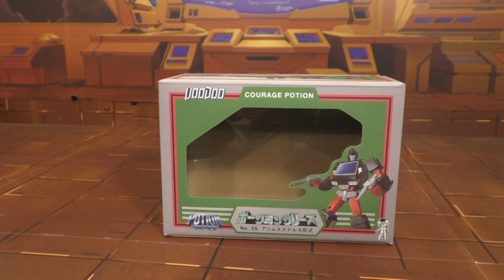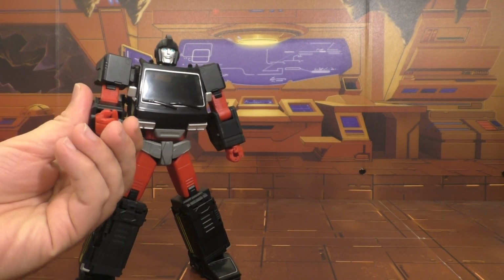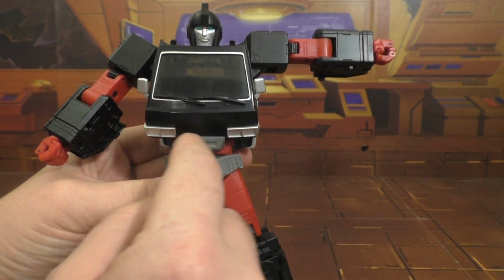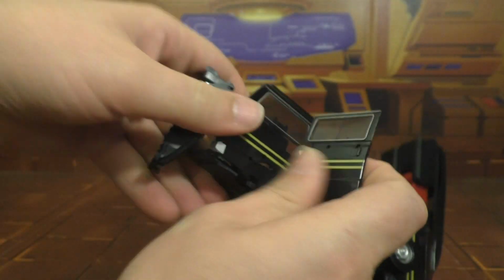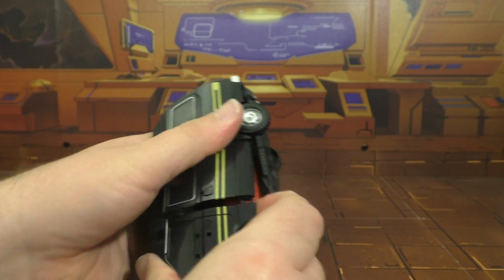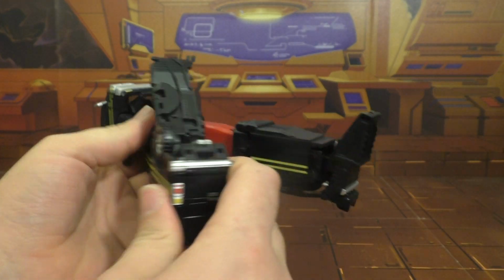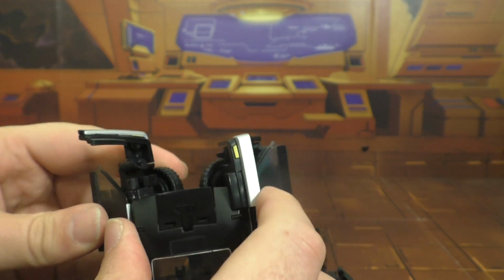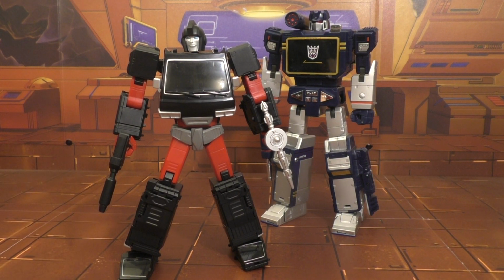Transformers review Voodoo Courage Potion aka Ironhide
i look at the tfcon exclusive voodoo potion